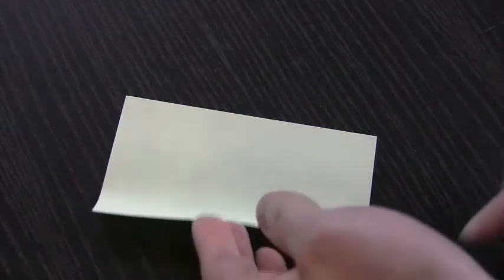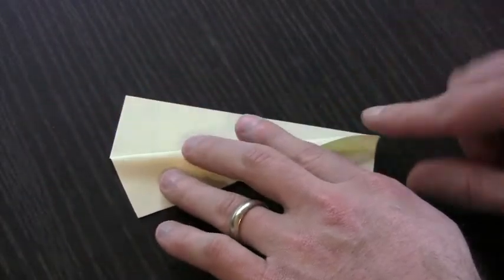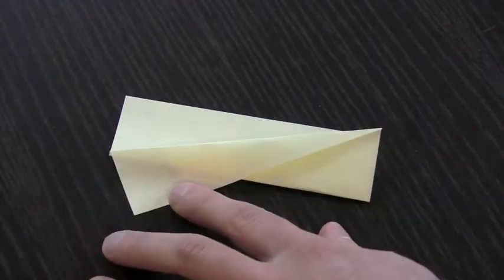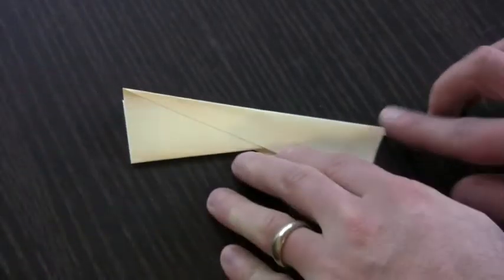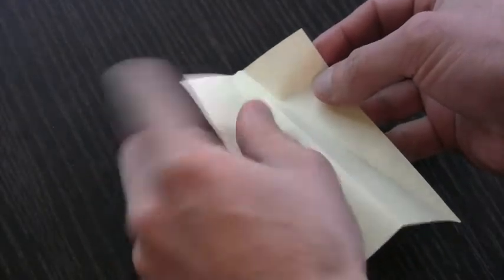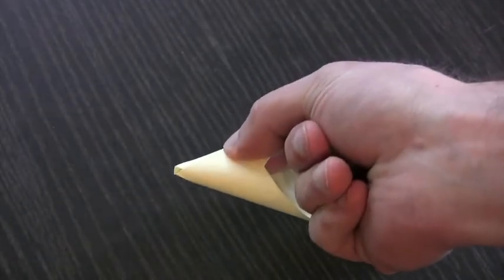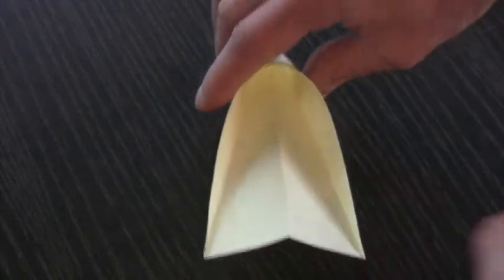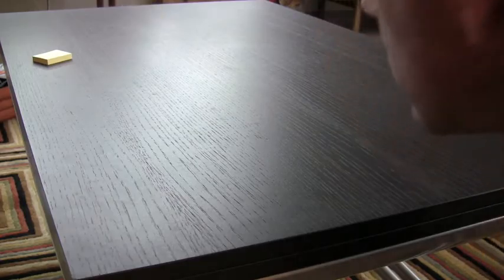Sticky Note Glider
Demonstration on how to make a sticky note glider one of one 3 x 5 inch note.